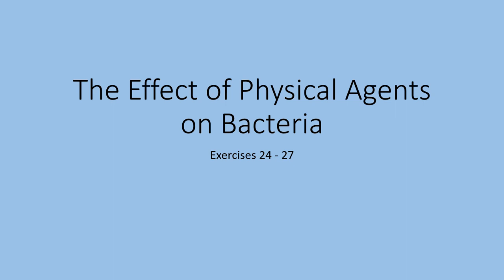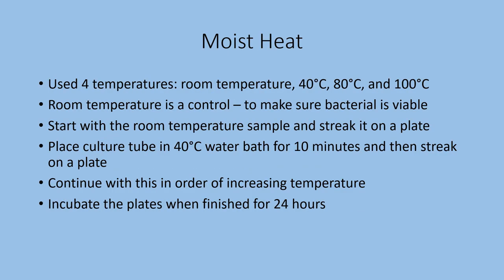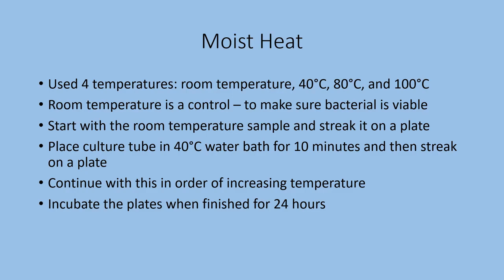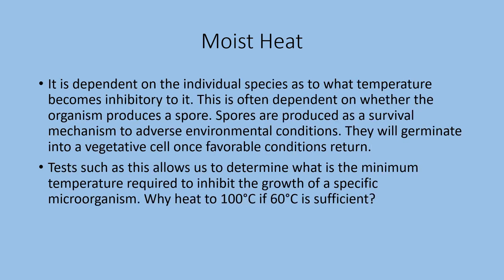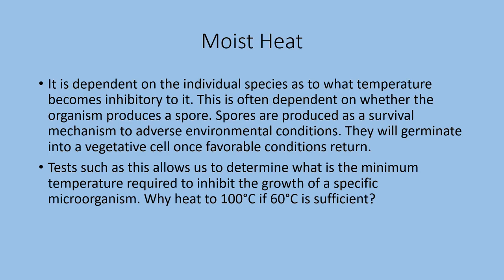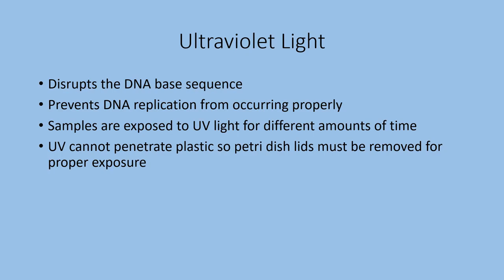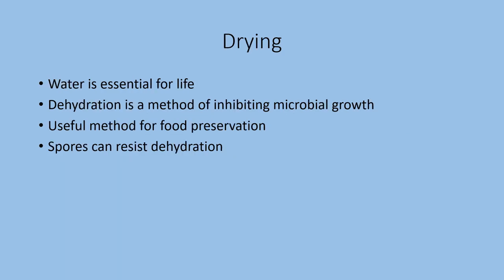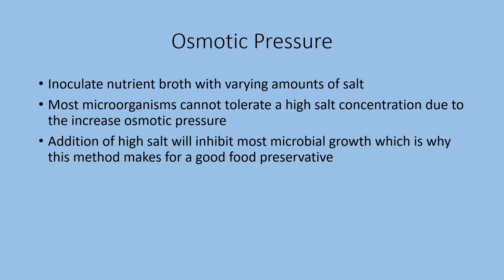Physical Agents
Learn about the effects of physical agents on bacteria.